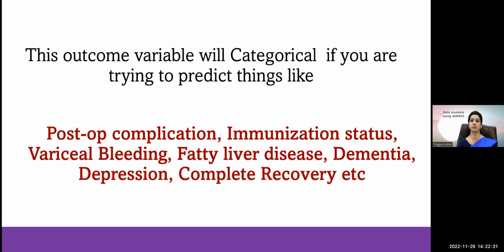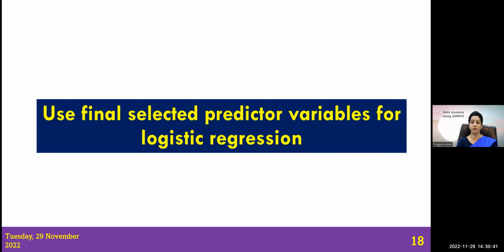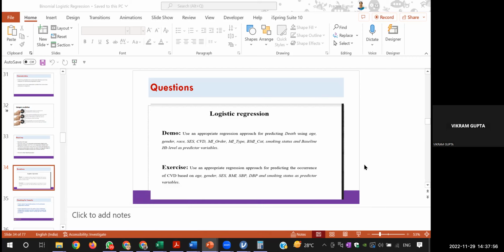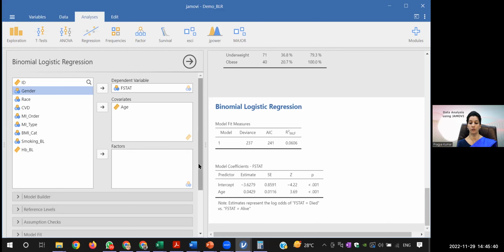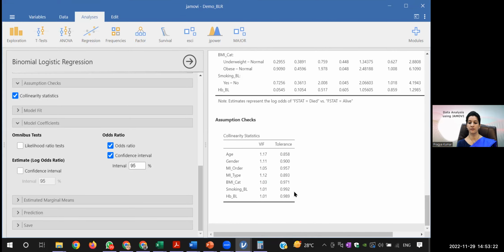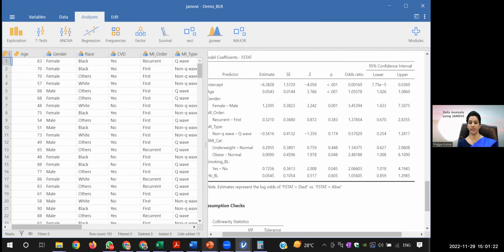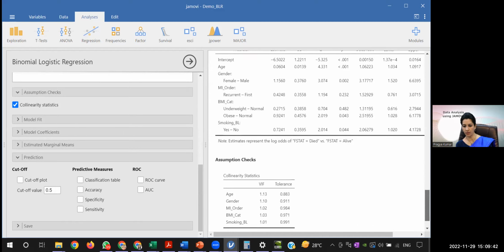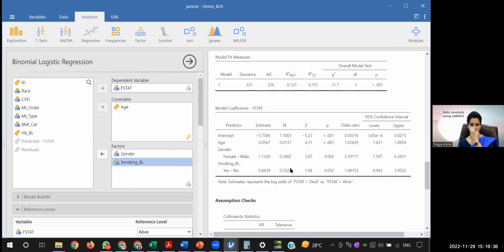4th Basic : Logistic Regression